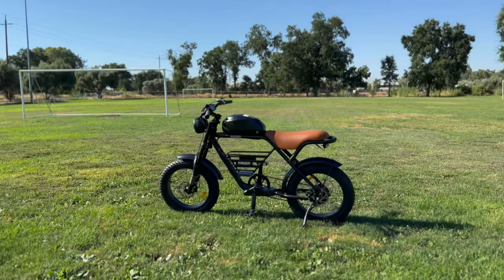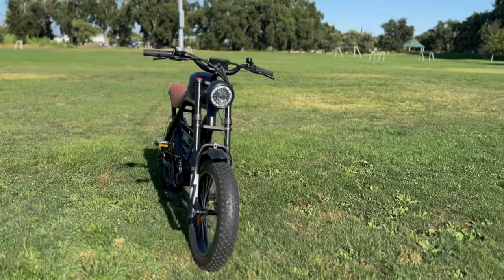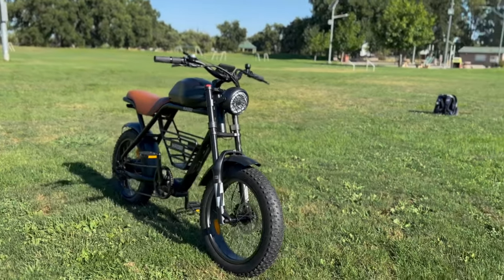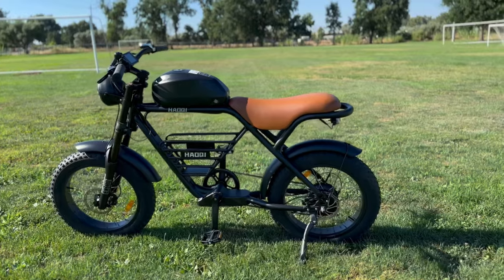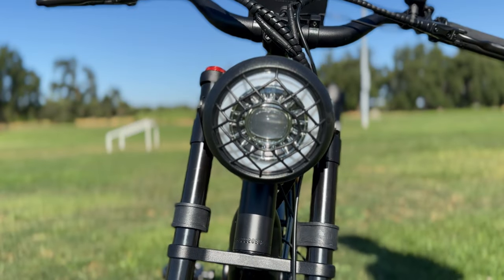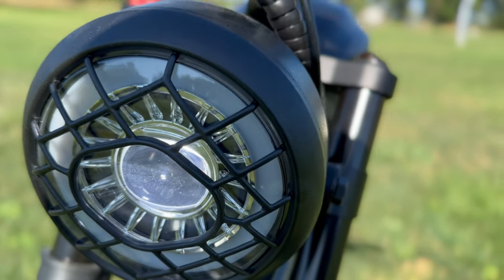Haoqi Rhino Motorcycle Style E-Bike Review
Check out my book "How to Live On Almost Nothing" by clicking
No gimmicks, it's only $15 a month!
Ditch Cable and Get a Roku Box by clicking